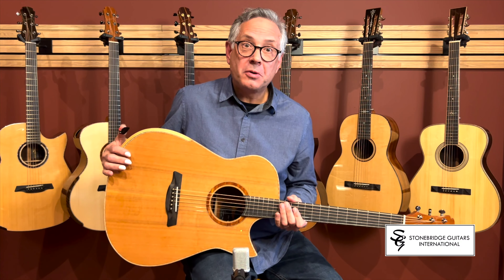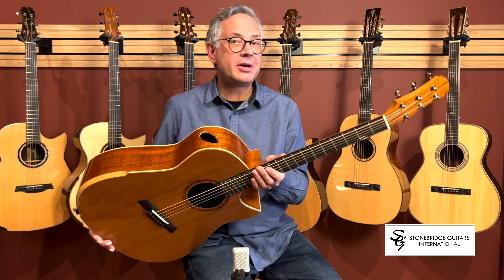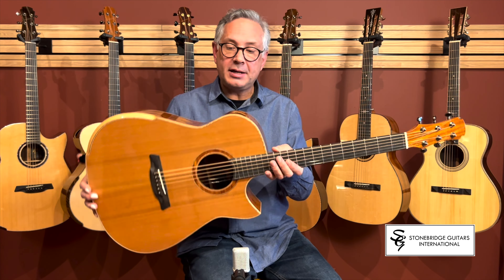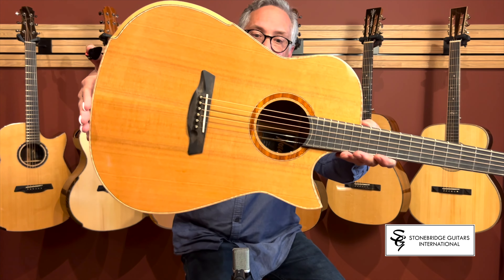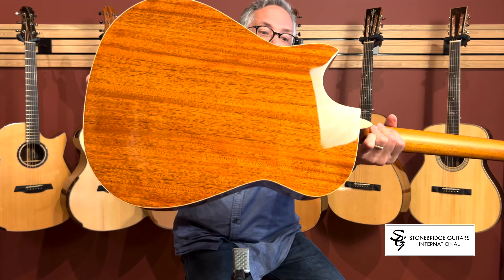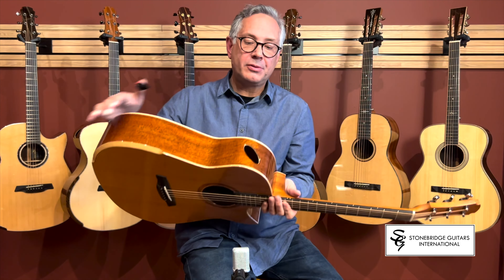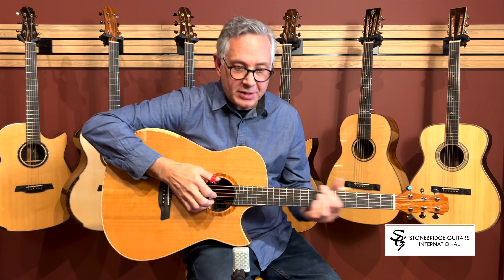Hozen Black Label Mod D Cedar Mahogany 22051210